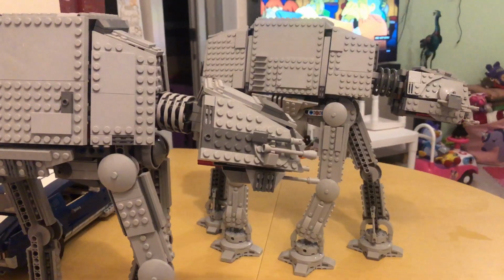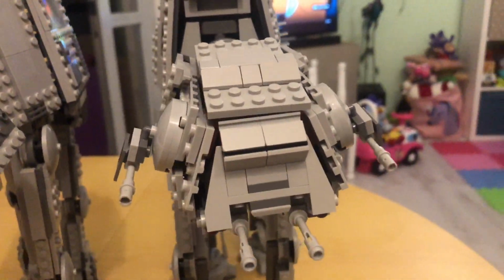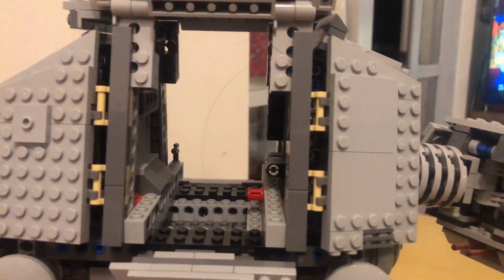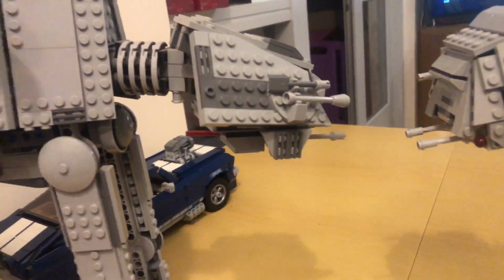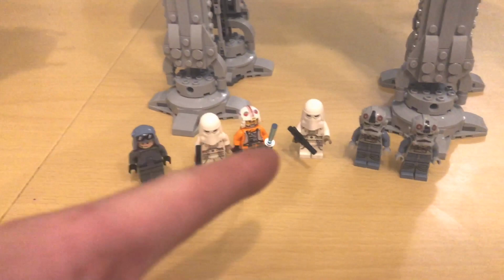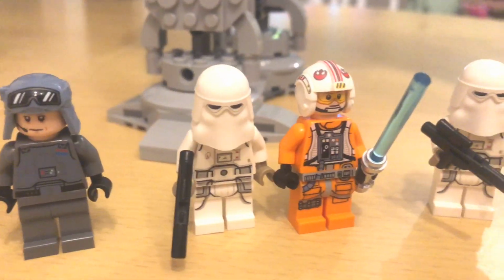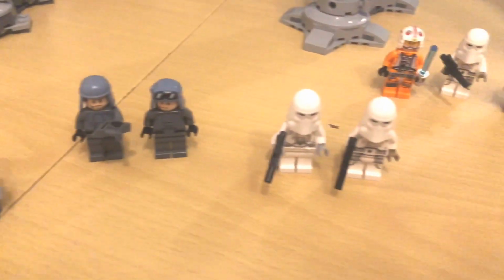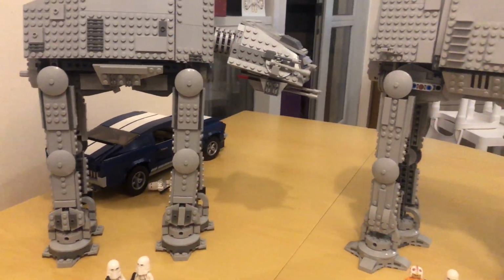Lego AT AT comparison 75288 (2020) vs 75054 (2014)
Today we will be looking at the new and old ATAT yo see if they have improved over the years or not but I would also love to hear from you as well

This is my first comparison video so I would love to hear from you how I did as will

If you like to see more comparisons from me please let me know and I will try and see if I can do it

Plus also I am on instagram